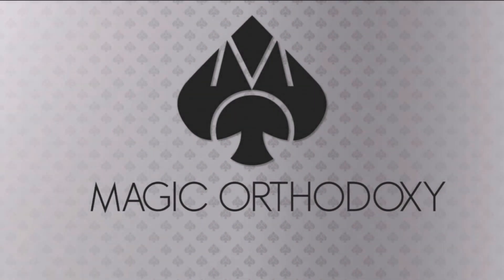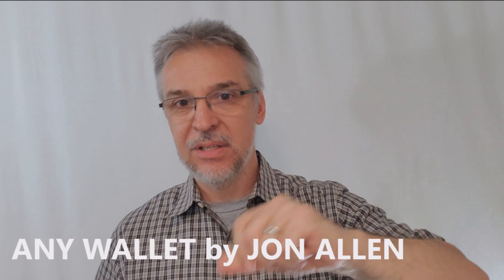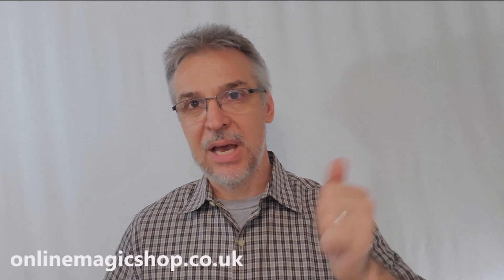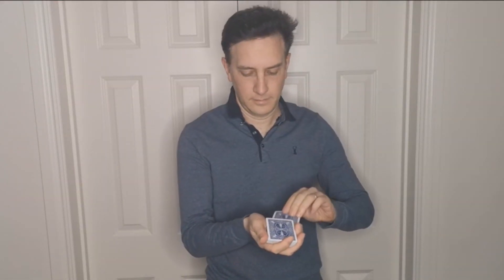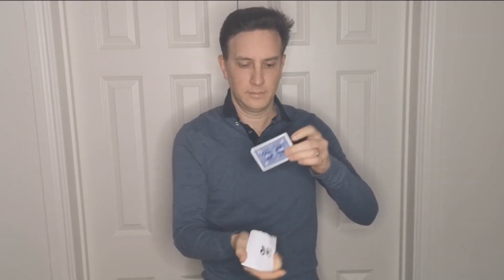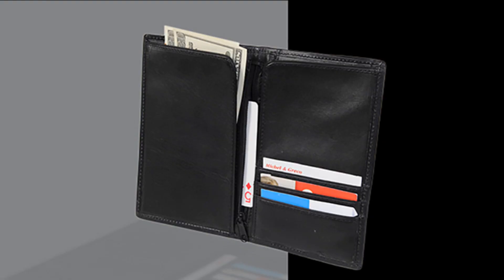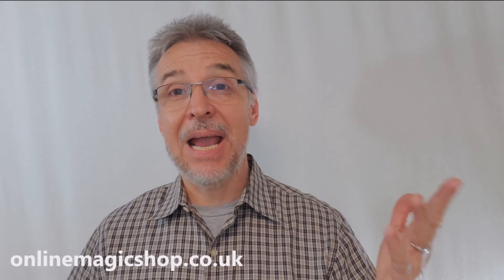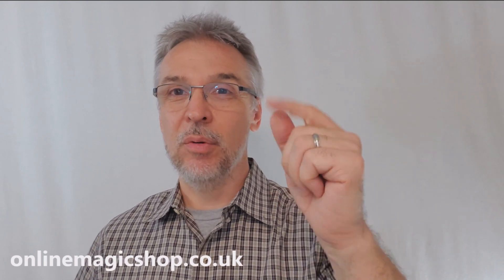Magic Review: Any Wallet by Jon Allen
Check out the artist's pages:
➥ NOIXES

Magic Tricks
Best Magic
Easy Magic
Learn Magic